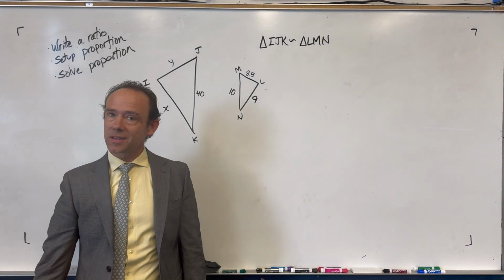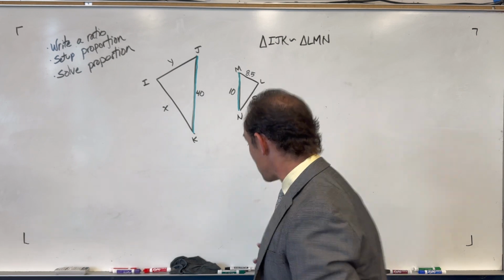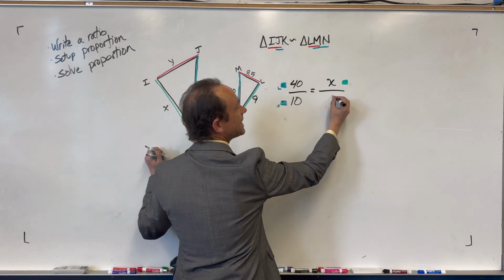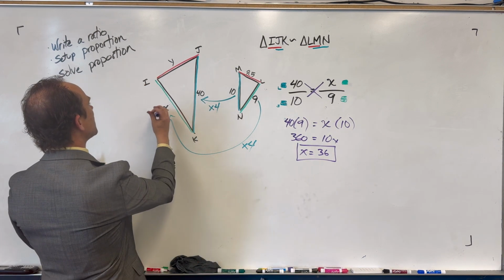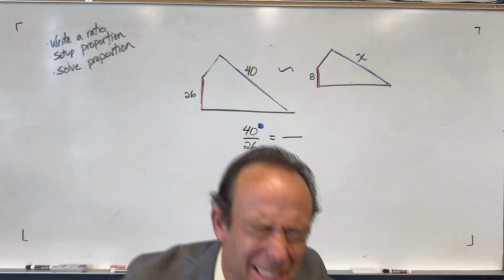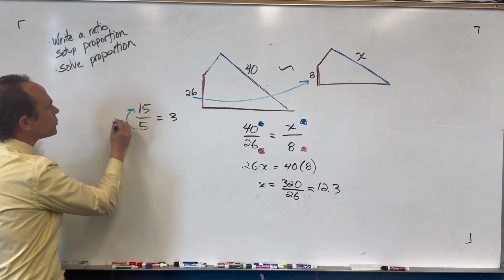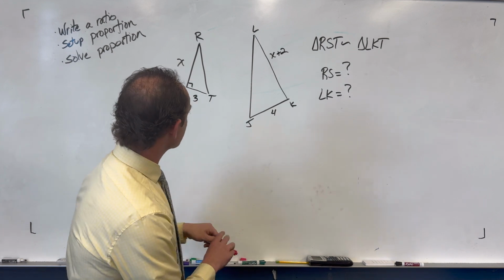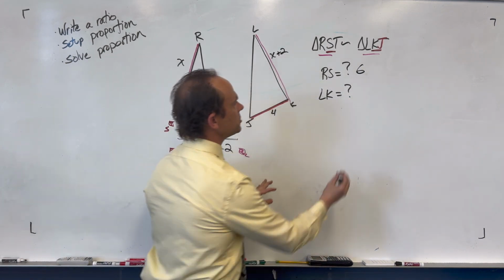Similar Figures - Using Geometric Similarity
It's all about proportions.  Some good life advice right there too.